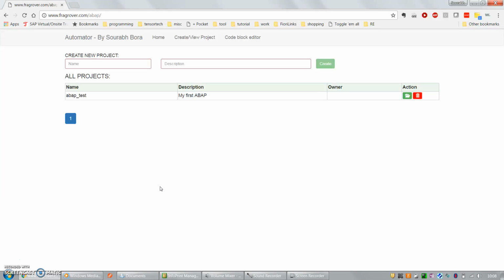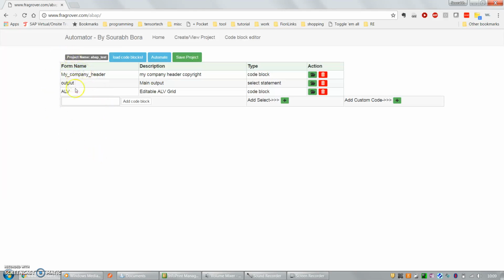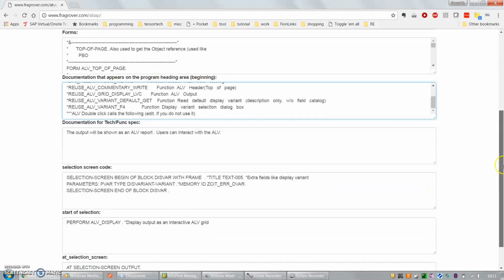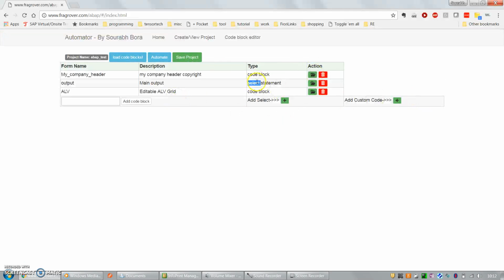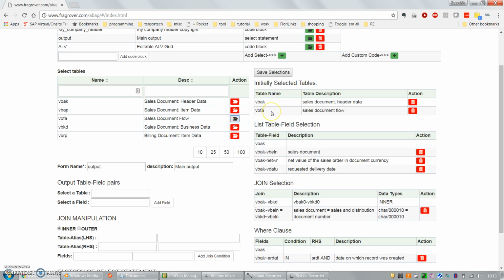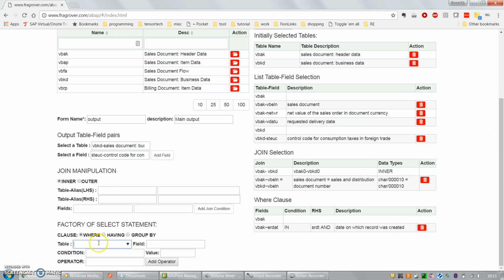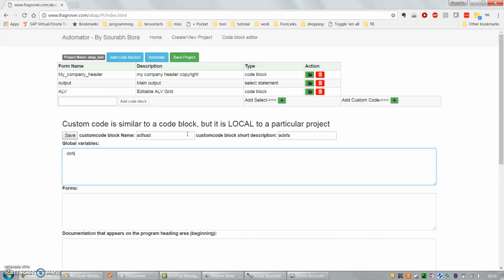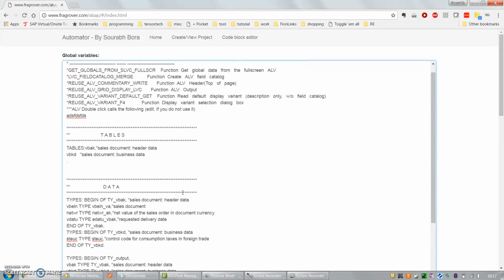Online ABAP Code generator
Please please give me your feedback in the comments below.
I am going to enhance it with more "code blocks" like "File read /write" , IDOC write, SMARTFORMS XML generation, BAPI calls etc. Your suggestions will be invaluable.